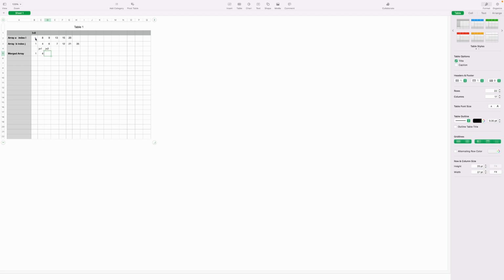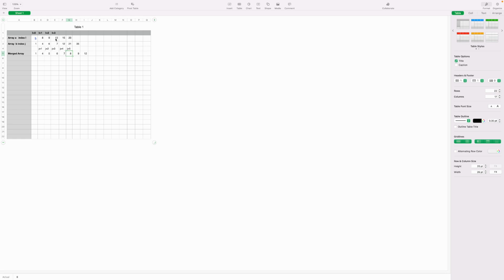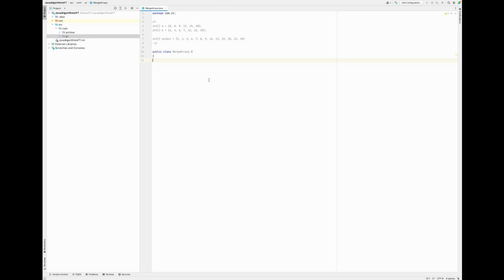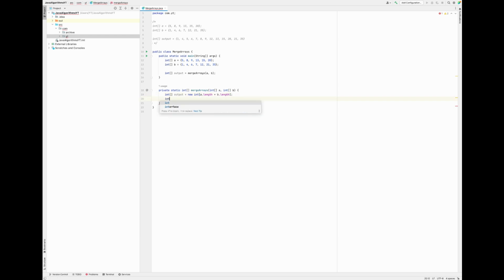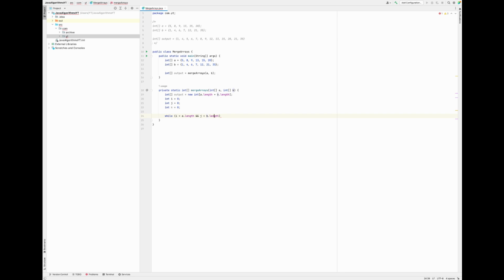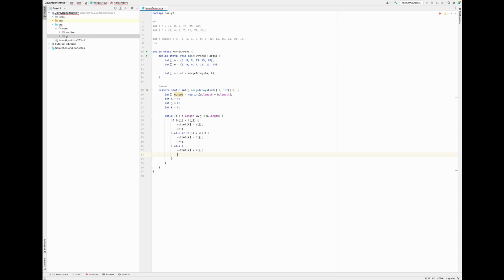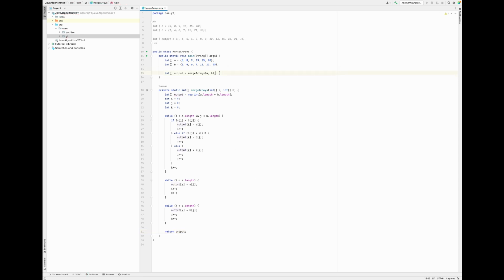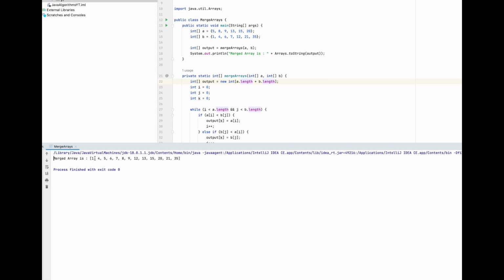MergeSortedArrays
Learn how to merge 2 sorted arrays in Java